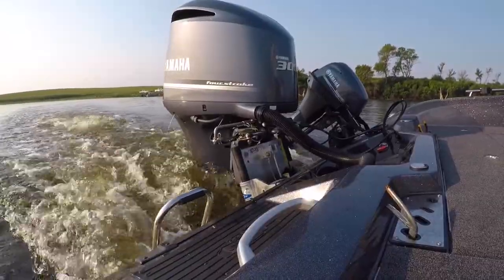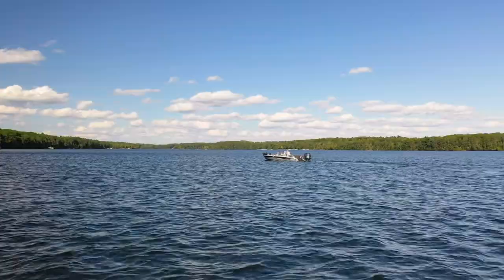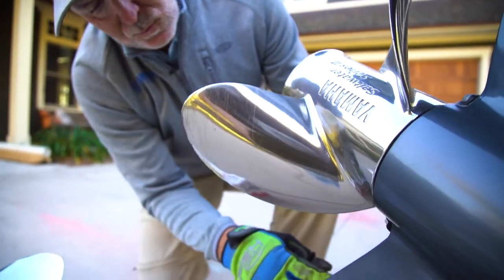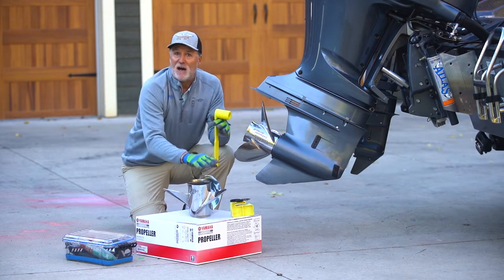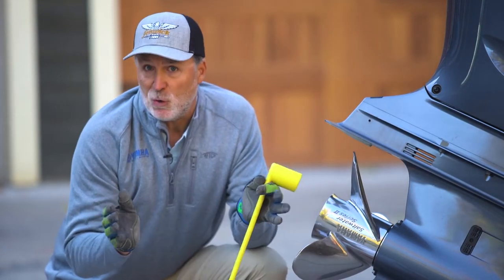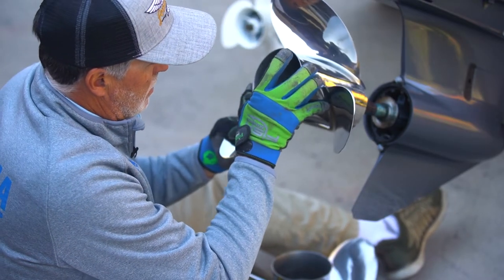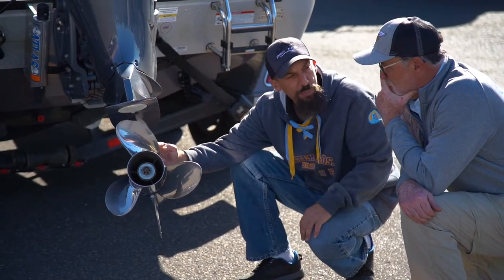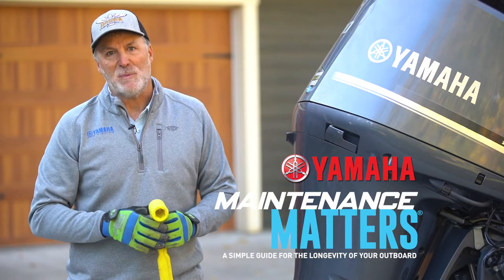Prop Damage | Maintenance Matters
Even with minor prop damage, boat performance and fuel economy can suffer. This video explains what you should do to repair your damage as soon as possible.